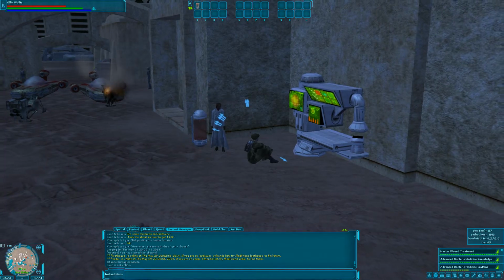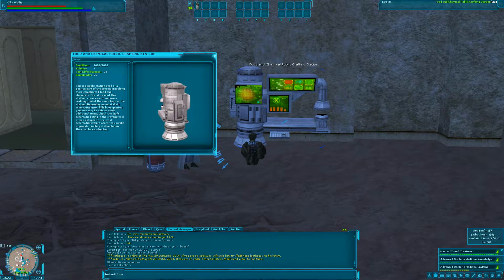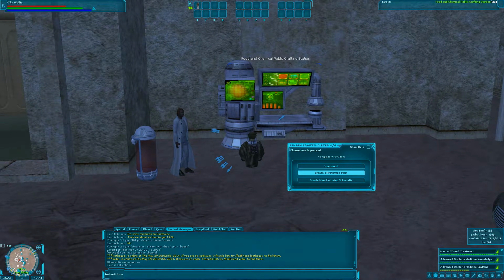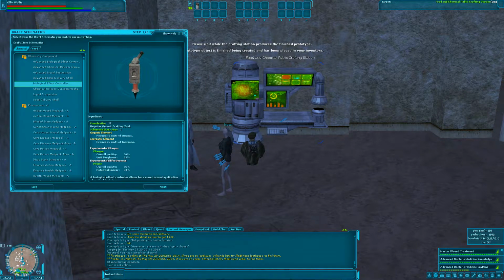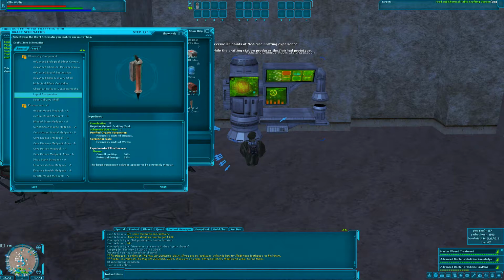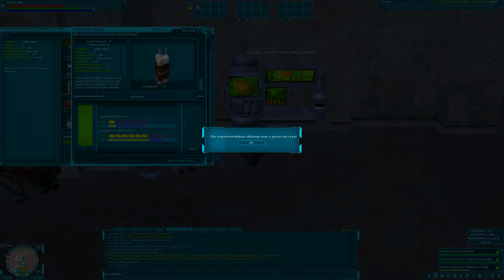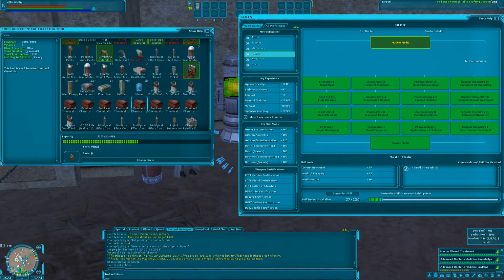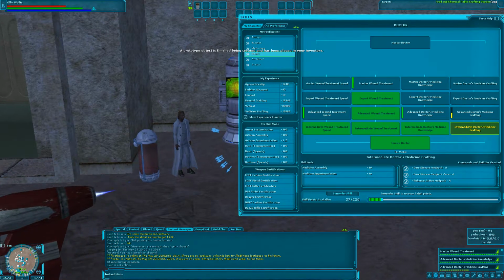SWGEmu Fast Click Crafting for Medics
high there folks thought i would pass along a quick tip on how i was able to craft my way up the Organic CHem tree in less then 4hrs

will be revising this soon to a better explanation on crafting if yall want me too..